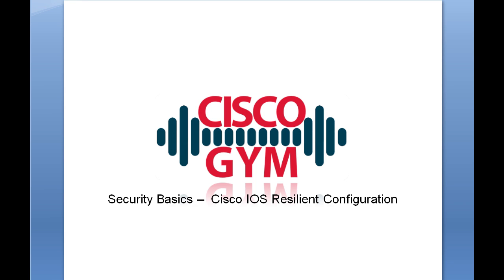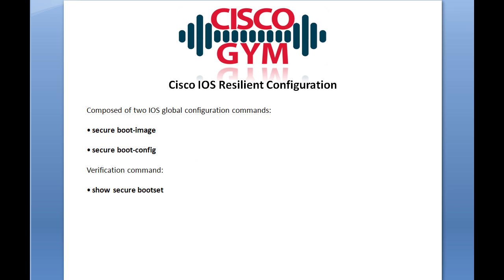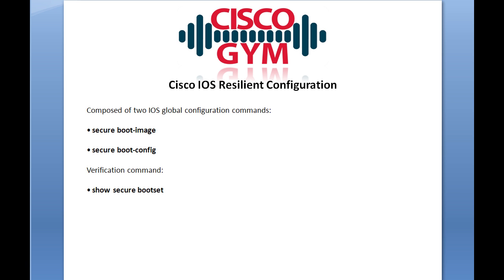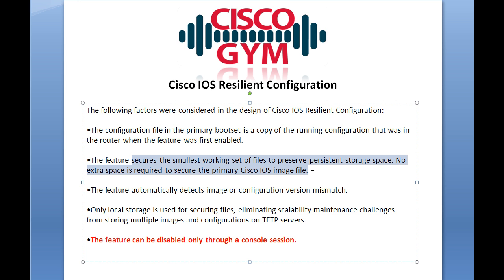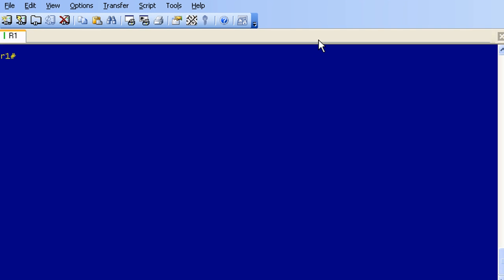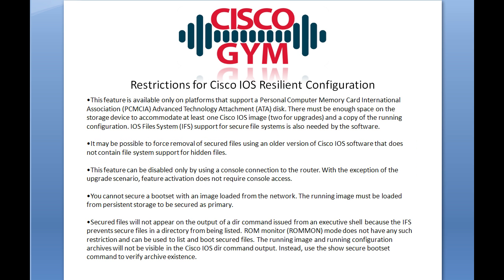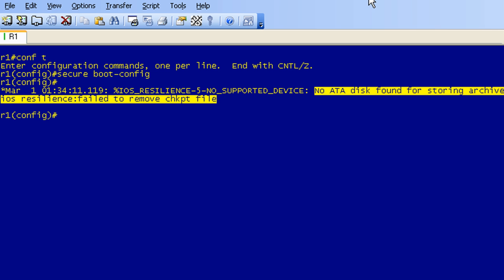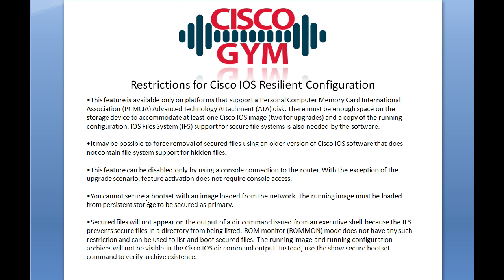Security Basics Cisco IOS Resilient Configuration - Part 1.mp4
Security Basics Cisco IOS Resilient Configuration - Part 1 of 4

In this lesson we'll go over the theory, implementation, and possible pitfalls of Cisco IOS Resilient Configuration.  Cisco IOS Resilient Configuration is a newer feature consisting of the 'secure boot-config' and 'secure boot-image' commands.  We'll go in-depth into how Cisco IOS Resilient Configuration works; how to implement it; and why you would want to implement it.  We'll also tackle some of the potential downsides of this feature set.